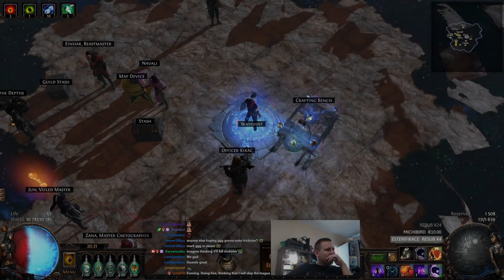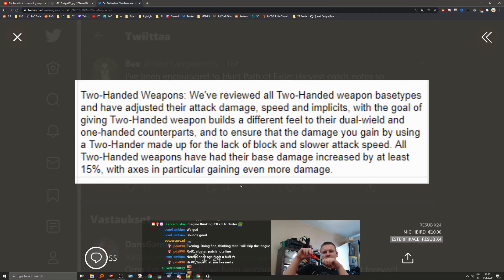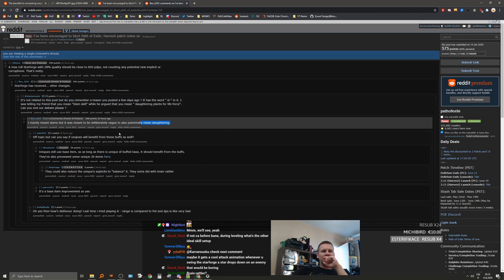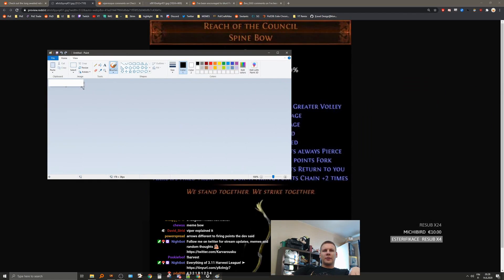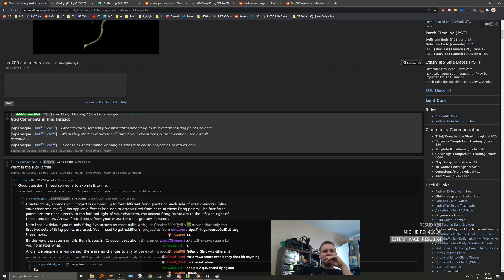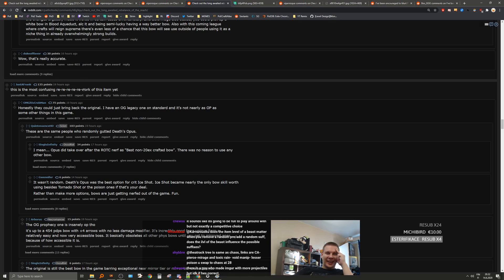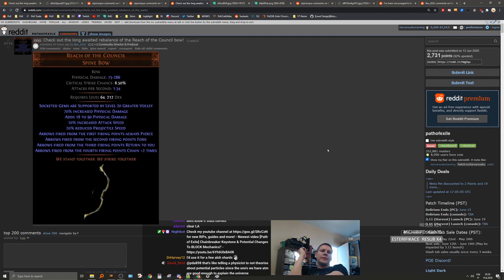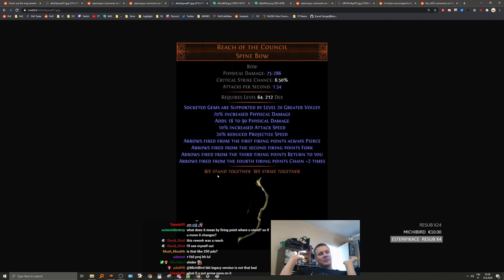[Path of Exile] Corpse Cluster & Reworked Reach of the Council in 3.11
▼ Check description below for TLDW and more ▼

Karv checks out and talks about the re-re-re-re-rework of the Reach of the Council bow & the new Undertaker corpse cluster